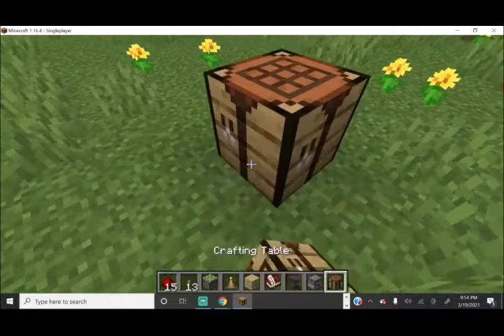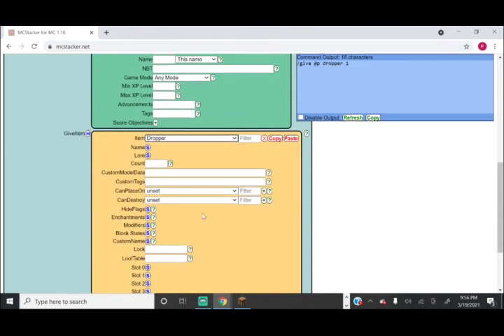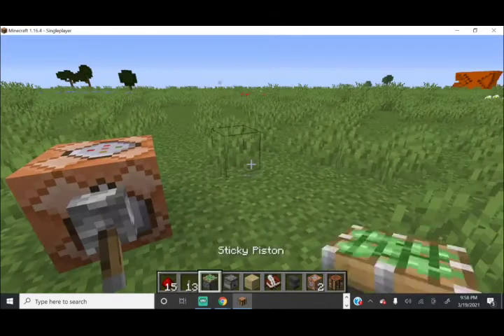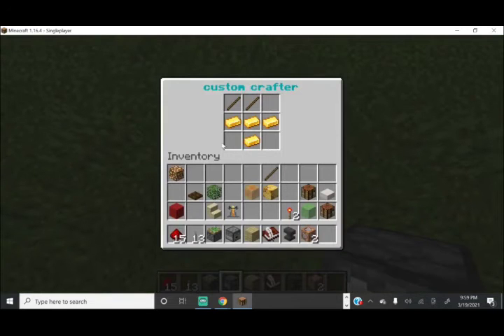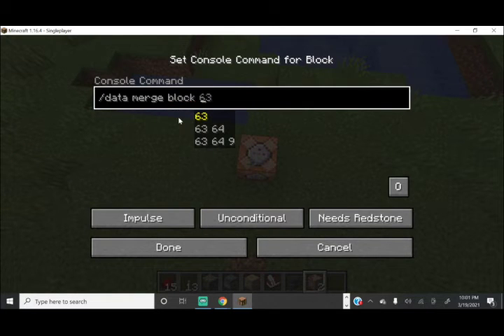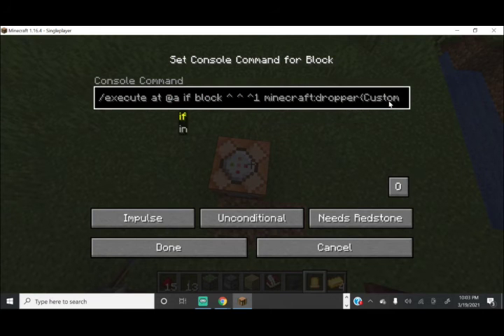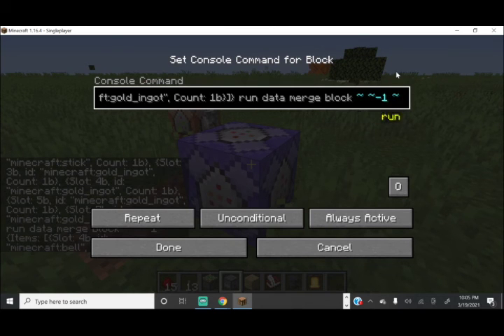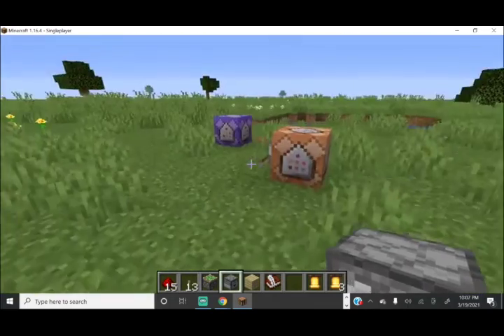Amazingly Simple Custom Crafting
Custom crafting, only 2 commands and setup,
Use this for any custom crafting where you may need extra entity data as the crafting table cannot store that.
(fixed reupload)